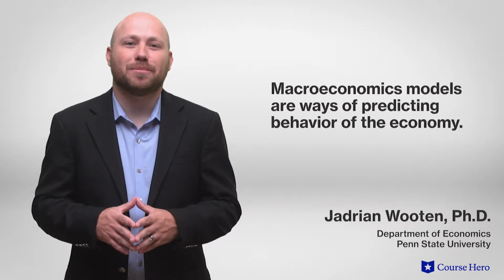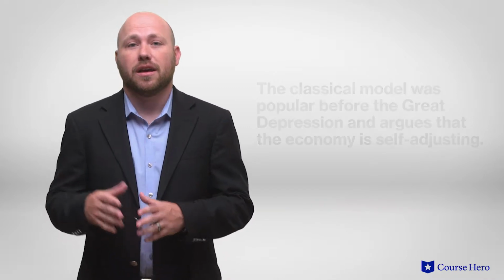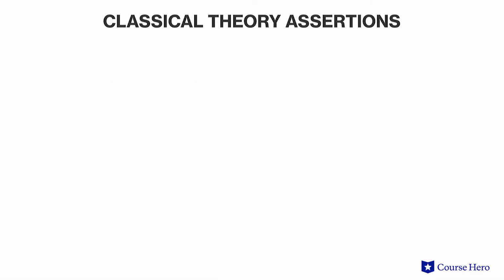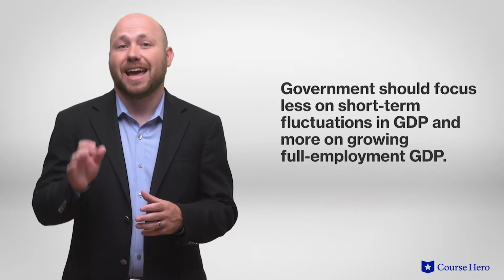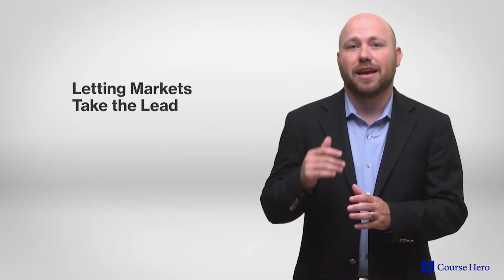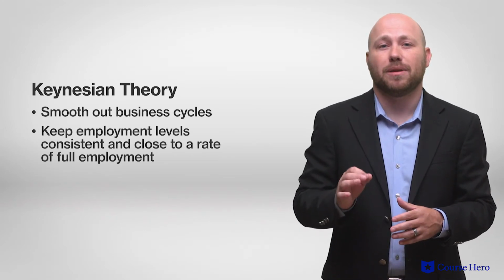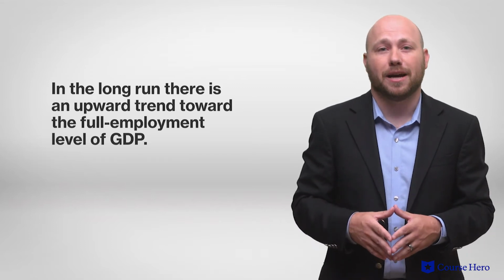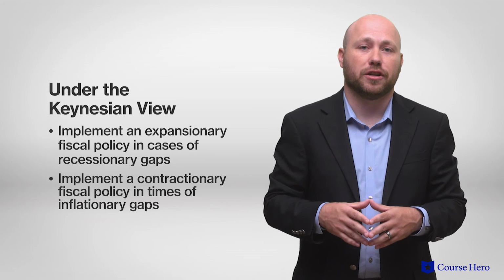Macroeconomic Viewpoints | Macroeconomics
Summarize videos instantly with our Course Assistant plugin, and enjoy AI-generated quizzes Learn all about macroeconomic viewpoints in just a few minutes! Professor Jadrian Wooten of Penn State University explains the two dominant models of modern macroeconomic thinking: the classical model and the Keynesian model.

Explore Course Hero’s collection of course and literature study guides

About Course Hero:
Course Hero helps empower students and educators to succeed! We’re fueled by a passionate community of students and educators who share their course-specific knowledge and resources to help others learn.